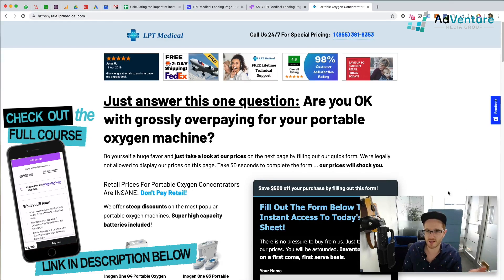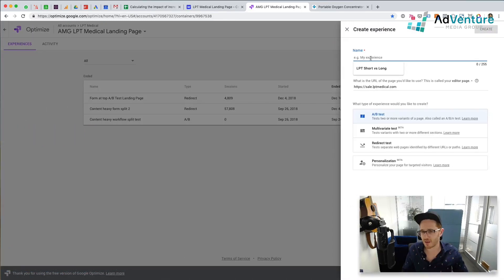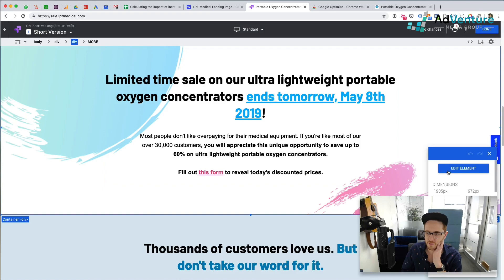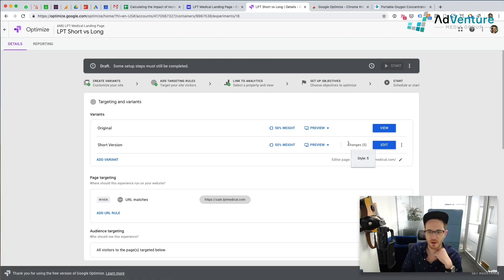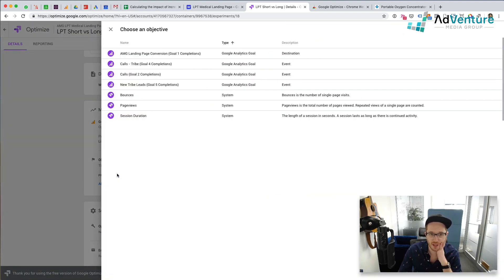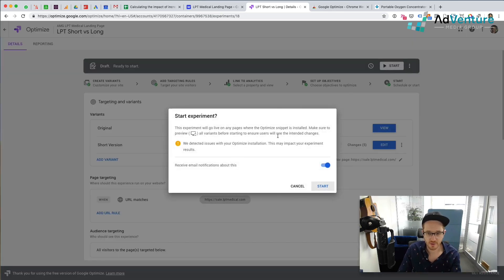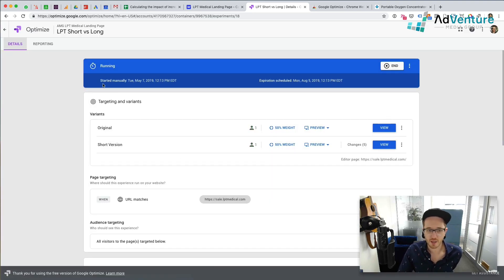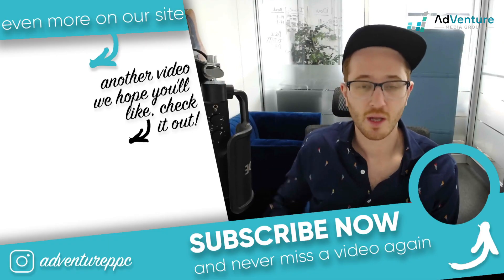GOOGLE OPTIMIZE TUTORIAL A/B TEST LANDING PAGES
How to set up Google Optimize and a step by step tutorial on how to set up an AB test of your landing page to increase conversion!